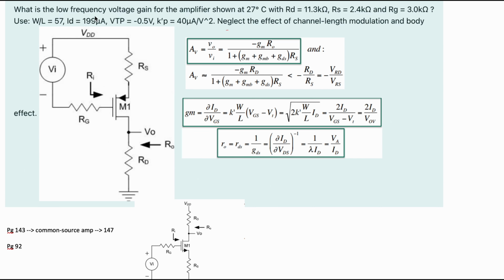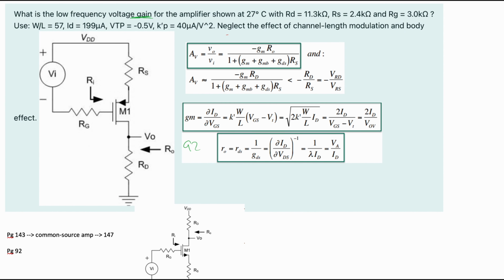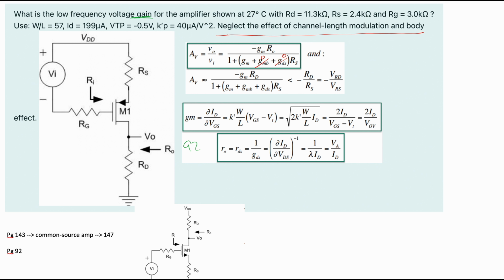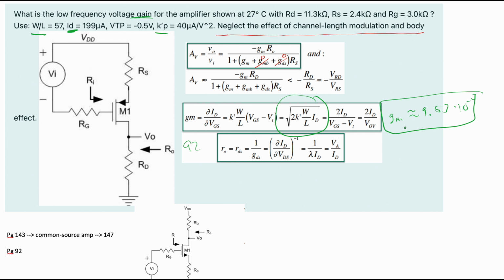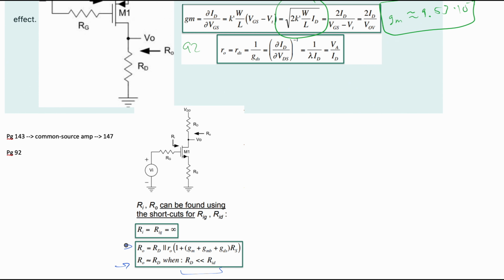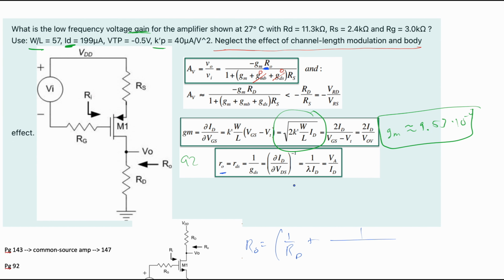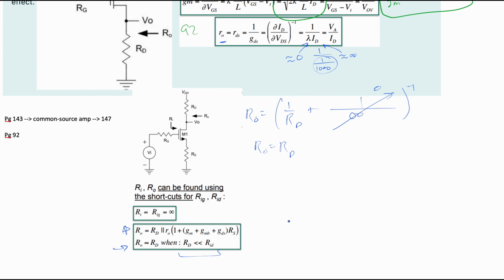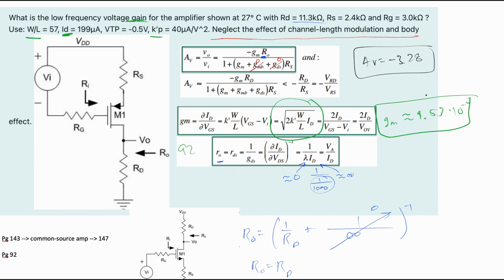Electronics I (BJT and MOS amplifiers): What is the low frequency voltage gain for the amplifier ...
Question:
What is the low frequency voltage gain for the amplifier shown at 27° C with Rd = 11.3kΩ, Rs = 2.4kΩ and Rg = 3.0kΩ ? Use: W/L = 57, Id = 199µA, VTP = -0.5V, k’p = 40μA/V^2. Neglect the effect of channel-length modulation and body